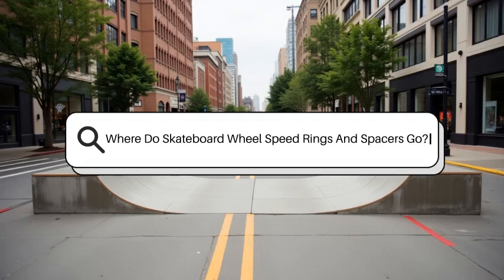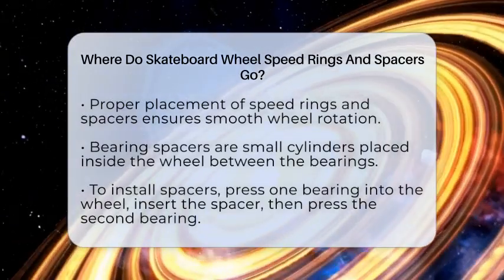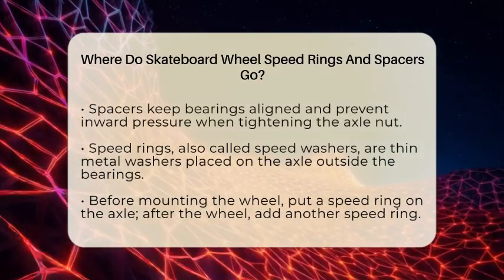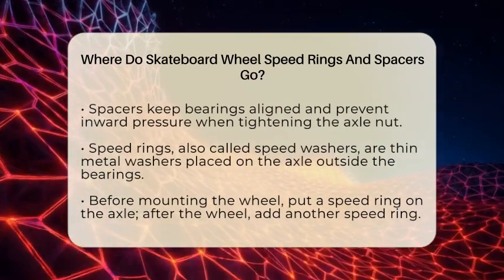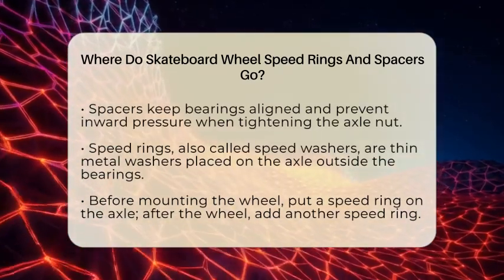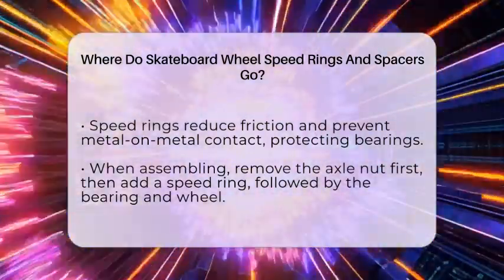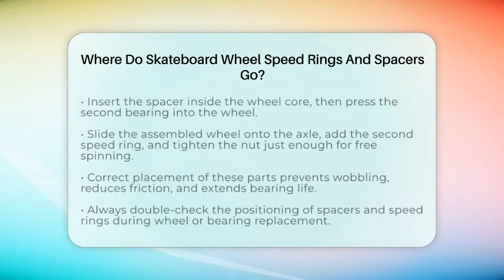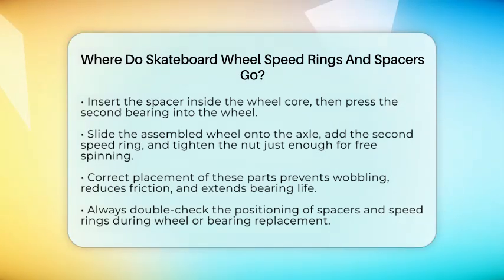Where Do Skateboard Wheel Speed Rings And Spacers Go? - Skateboard Daily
Where Do Skateboard Wheel Speed Rings And Spacers Go? Have you ever wondered where to place skateboard wheel speed rings and spacers for optimal performance? In this detailed video, we’ll guide you through the correct positioning of these small but important parts. We’ll start by explaining what bearing spacers are and how they help keep your wheels spinning smoothly. You’ll learn step-by-step how to install spacers inside your wheels to ensure bearings stay aligned and reduce wear over time. Next, we’ll cover speed rings, also known as speed washers, and their role in minimizing friction between the bearings and axle components. We’ll show you the proper order for assembling your skateboard wheels, including how and where to place speed rings on the axle and outside the wheels. Proper placement of these parts not only improves your ride’s smoothness but also extends the lifespan of your bearings. We’ll share tips on tightening the axle nut just enough for free spinning without wobbling, making your skateboarding experience safer and more enjoyable. Whether you’re replacing wheels or doing maintenance, understanding the correct placement of speed rings and spacers is essential for optimal performance. Join us to learn how to get it right every time and keep your skateboard rolling smoothly.

About Us: Welcome to Skateboard Daily, your go-to channel for all things skateboarding! Whether you're seeking skateboarding tricks, tips for beginner skaters, or guidance on the best skateboards and gear, we have you covered. Our videos delve into skate park guides, street skating techniques, skateboard maintenance tips, skate shoe reviews, skateboarding culture, and even the history of skateboarding.